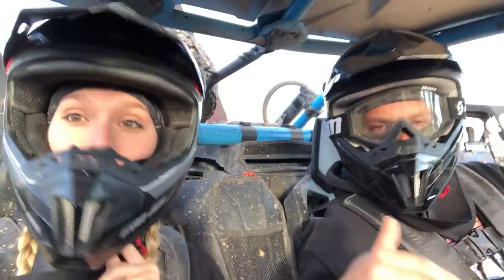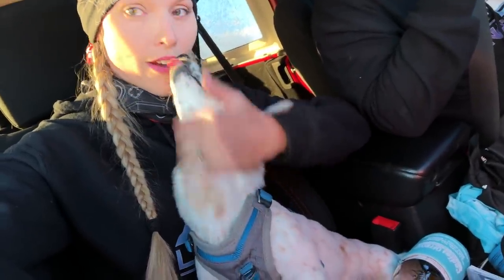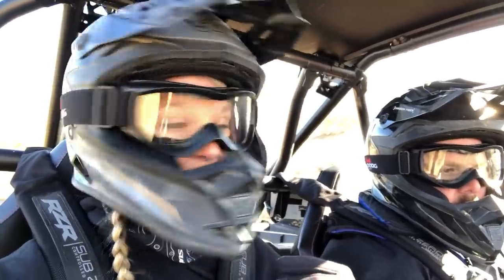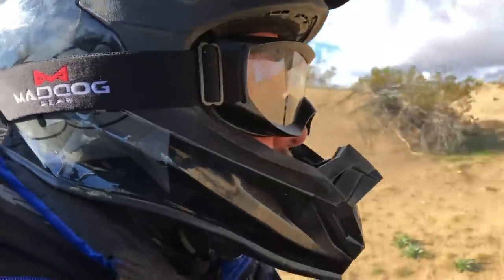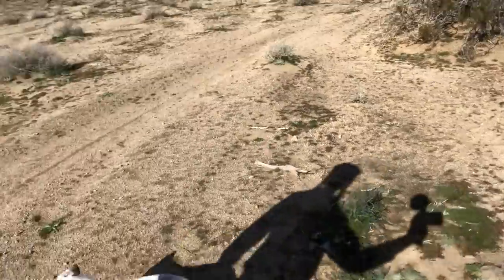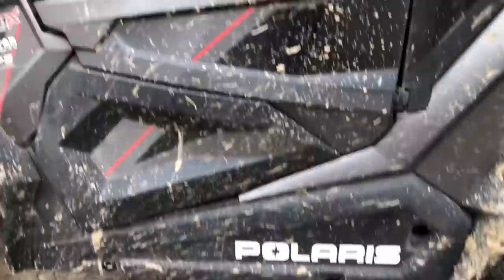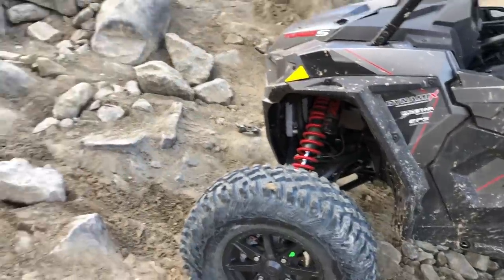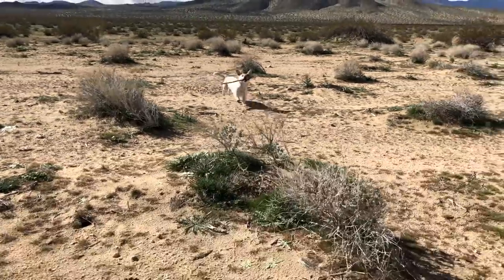Polaris RZR VS Can-Am X3 VS Jeep Wrangler JLU Rubicon!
The big question of the day! Should we get a side-by-side?! And if so, which one should we go with?

This has been a back and forth discussion between us for a while, and although we've always wanted one, we've just never pulled the trigger! So we're curious to see what you guys think!